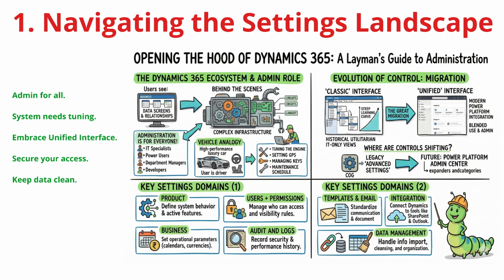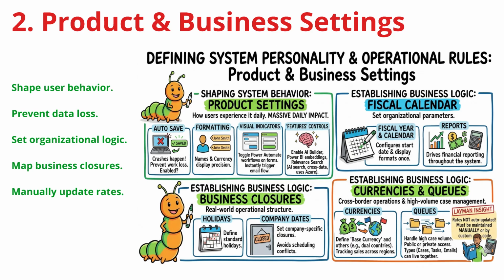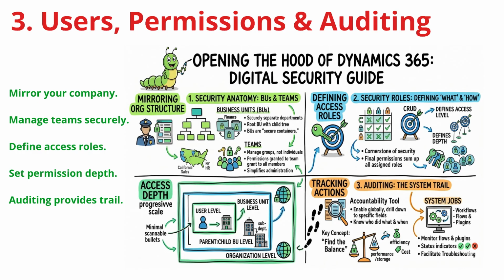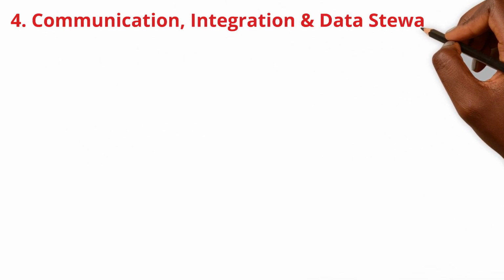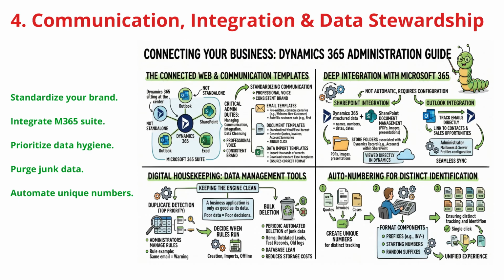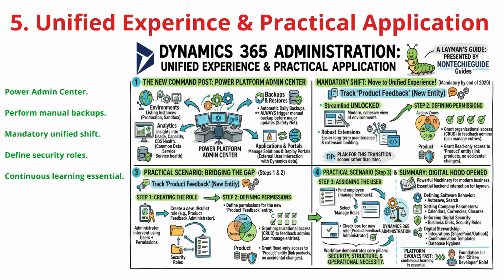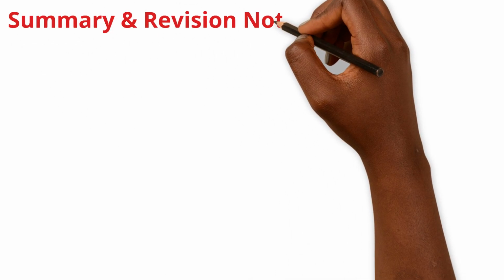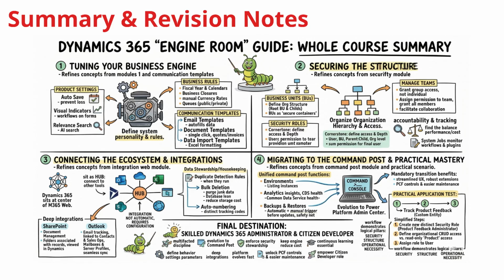Dynamics 365 Administration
Ready to take control of your company’s Dynamics 365 platform WITHOUT learning complex code? 🚀 Welcome to the "Engine Room." This is your complete, layman-friendly accelerator to becoming a skilled Dynamics 365 Administrator and Citizen Developer!

This isn't a theory course; it’s a practical, step-by-step graphical guide designed specifically for non-technical professionals. If you use Dynamics 365 daily but want to understand how to manage, secure, and optimize it yourself, you are in the right place.

Watch this complete video guide to master the 4 Core Pillars of the Dynamics 365 Accelerator Hub:

1️⃣ Tuning Your Business Logic: Stop using a "one-size-fits-all" approach. Learn how to configure your system personality, establish custom business rules, and set up mandatory settings like auto-save and powerful Relevance Search.
2️⃣ Securing Your Org & Data: Security is critical. We simplify complex concepts like Business Units, Teams, and Security Roles, showing you exactly how to control access and keep your confidential data safe.
3️⃣ Connecting Your Microsoft 365 Ecosystem: Dynamics 365 shines when it’s connected! Master integrations with the tools you already use, including deep dives into Outlook synchronization and SharePoint document management.
4️⃣ Migrating to the Power Platform Command Post: The old ways of managing IT systems are dissolving. We walk you through the new, mandatory unified experience of the Power Platform Admin Center, including vital analytics, backups, and portal management.

Why watch the WHOLE course? Because by the end, you will know how to:
✅ Master core administrative concepts and logic.
✅ Establish a basis for continuous learning.
✅ Drastically reduce system maintenance costs.
✅ Build easier platform extensions yourself.
✅ Even unlock advanced features like PCF Controls!

Don’t just be a passenger. Arrive at your final destination: a confident, skilled Dynamics 365 Administrator.

🚀 WATCH NOW TO UNLOCK THE ENGINE ROOM!

Course Presented By NonTechieGuide Guides

👉 [Optional: Insert Link to Course Workbook/Resources Here]

(Use the timestamps below to navigate the course!)
[Self-Correction: Since I do not know the real timings, I am providing a placeholder structure for timestamps based on the modules presented in image_12.png.]

Timestamps:
0:00 - Course Introduction: Unlock Your Career in the Engine Room
0:45 - The Citizen Developer Accelerator Hub
1:15 - Module 1: Tuning Your Business Logic (Settings & Personalization)
[Example: 3:30 - Setting Fiscal Calendars]
[Example: 5:15 - The Power of Auto Save]
6:00 - Module 2: Securing Your Org & Data (Rules & Hierarchy)
[Example: 8:00 - Understanding Business Units]
[Example: 10:30 - Creating Security Roles]
12:00 - Module 3: Connecting Your M365 Ecosystem (Integrations)
[Example: 14:00 - Deep Outlook Sync]
[Example: 16:30 - Setting Up SharePoint Folders]
18:00 - Module 4: Migrating to Power Platform Command Post (The Future)
[Example: 20:00 - Unified Interface Mandatory Shift]
[Example: 22:30 - Automatic & Manual Backups]
25:00 - Practical Mastery Scenario: Tracking Product Feedback
28:30 - Key Takeaways & Final Destination: Skilled Administrator
30:00 - Continuous Learning: Your Journey Starts Now